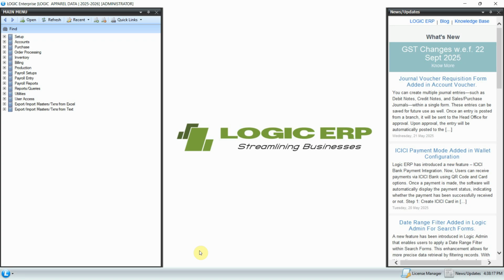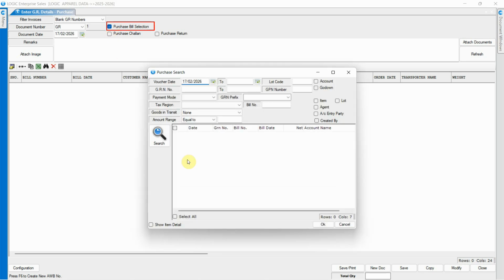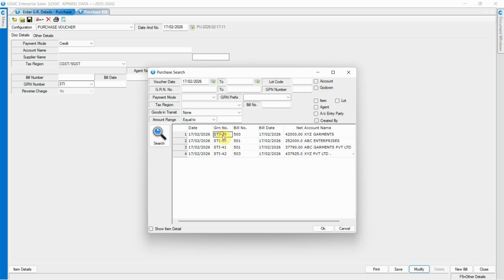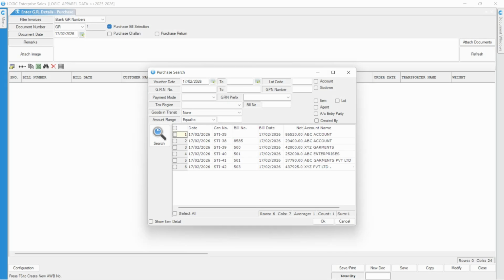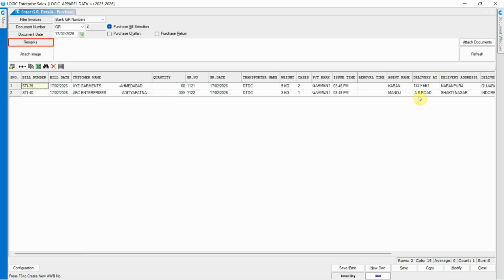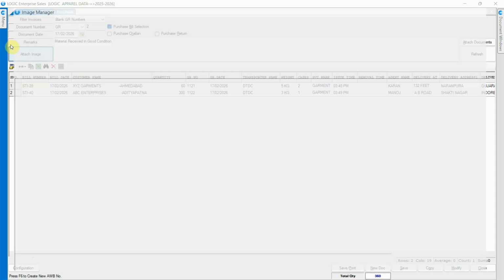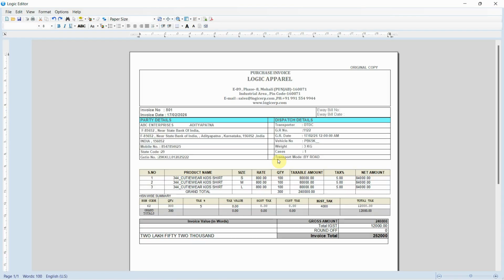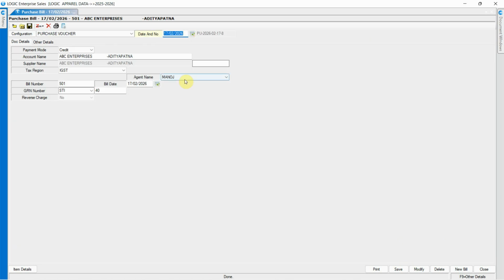How to Enter G.R. Details for Multiple Purchase Documents Using Grid Mode ?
In this video, we will learn How to Enter G.R. Details for Multiple Purchase Documents Using Grid Mode in LOGIC ERP Software. Managing Goods Receipt (G.R.) entries for multiple purchase documents can be time-consuming if done one by one. With Grid Mode, you can quickly enter and manage G.R. details for multiple documents in a single screen, making the process faster and more efficient.

Manage Multiple G.R. Entries Faster with Smart Grid Mode in LOGIC ERP Software.

00:09 – Overview: How to Enter GR Details in Purchase Transactions
00:17 – Navigate to Enter GR Details Purchase Module
00:20 – Use ‘Blank GR Number’ Filter Option
00:29 – Select Document Type (Purchase Bill)
00:37 – View Filtered Purchase Bills Without GR Details
00:46 – Verify Bills in Purchase Voucher Module
01:06 – Confirm GR Details Not Entered
01:24 – Return to GR Entry Window & Select Bills
01:34 – Enter GR Details in Grid View (Single Screen Update)
02:02 – Add Remarks & Comments
02:08 – Attach Supporting Documents & Files
02:18 – Attach Images for GR Reference
02:23 – Save & Print Updated GR Details
02:37 – Verify Updated Data in Print Preview
02:55 – Cross-Verify GR Details in Purchase Voucher
03:07 – Confirmation: GR Details Successfully Updated
03:16 – Conclusion